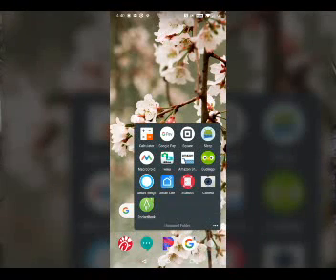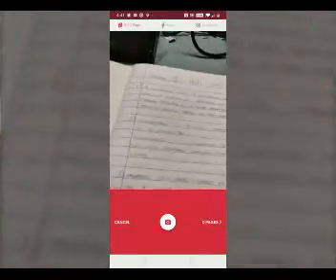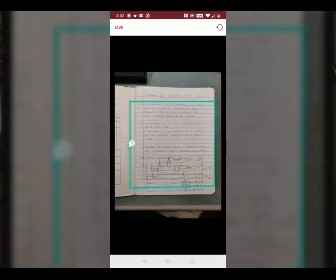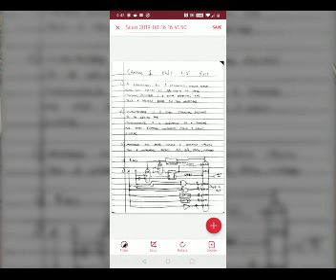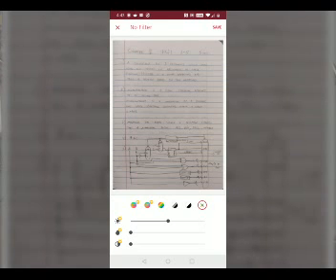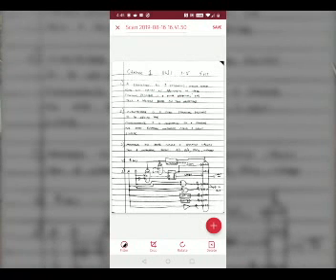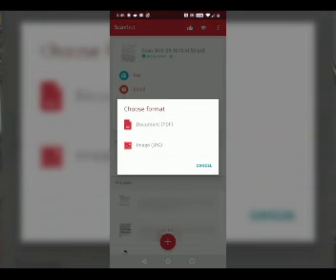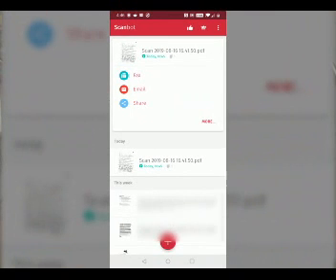ScanSwift( formerly ScanBot) tutorial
This tutorial is to help you understand the operation of the ScanSwift app. I have used an Android device, iOS should be similar.

I created this tutorial to better help my students at Mitchell Community College.

A transcript of the tutorial will be added soon for your accessibility.